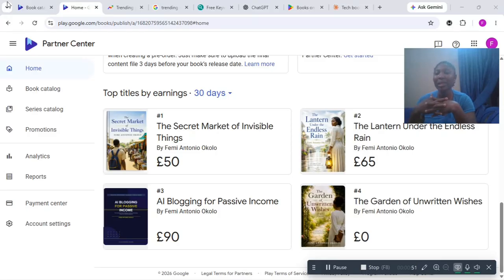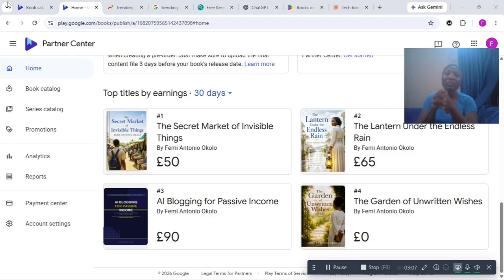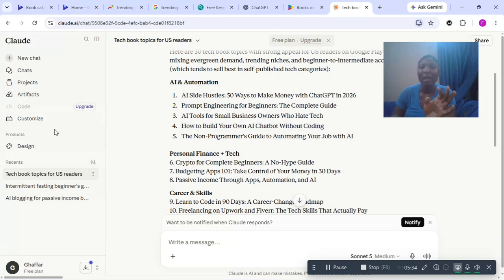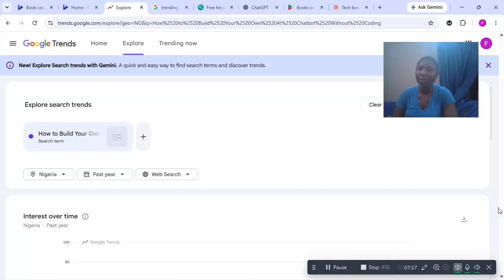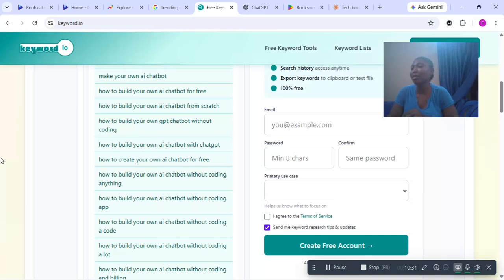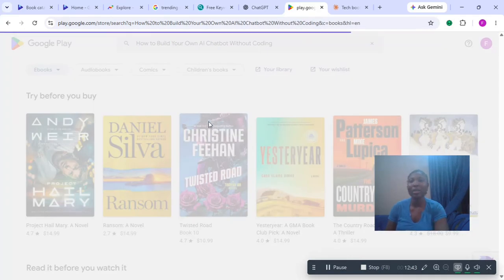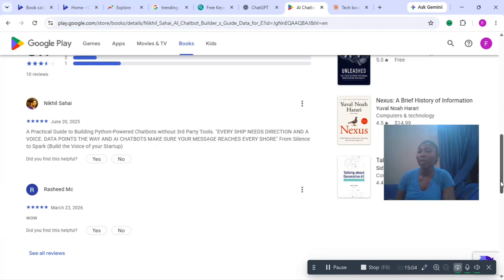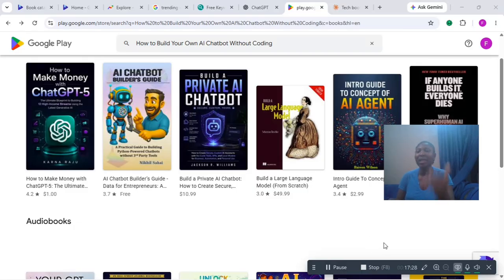How to Find Profitable Keywords for Google Play Books (2026) | Find Topics That Sell!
Want to publish books on Google Play Books but don't know what topics people are searching for? In this step-by-step tutorial, I'll show you how to find profitable keywords and book topics that readers are actively searching for.
You'll learn how to discover low-competition, high-demand keywords that can help your books rank higher and generate more sales.
In this video, you'll learn:

✅ How to find profitable Google Play Books keywords

✅ Free keyword research tools you can use

✅ How to discover trending book topics

✅ How to analyze keyword competition

✅ How to validate book ideas before writing

✅ Tips to rank your Google Play Books faster

✅ Common keyword research mistakes to avoid

Whether you're a beginner or an experienced self-publisher, this guide will help you choose book topics that have the potential to attract more readers and increase your earnings.

Self-Publishing
AI Book Writing
ChatGPT
Book Marketing
Passive Income
Online Business